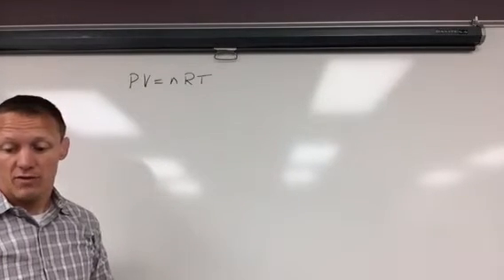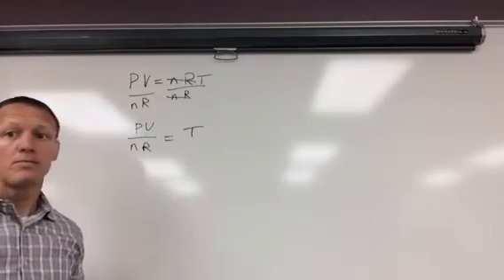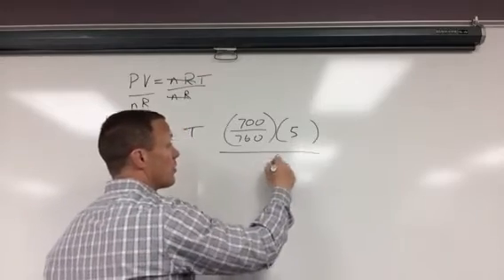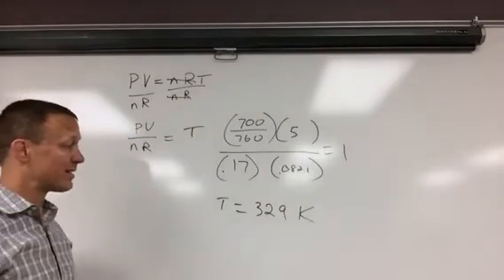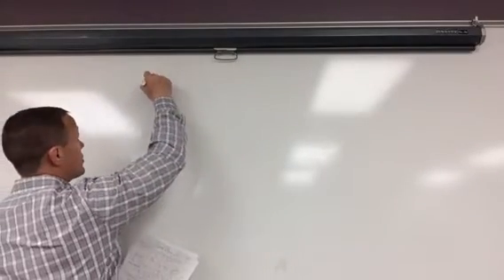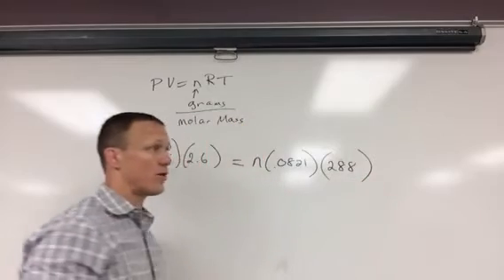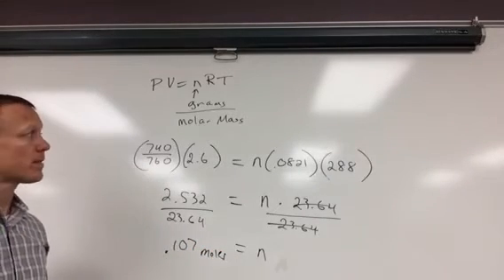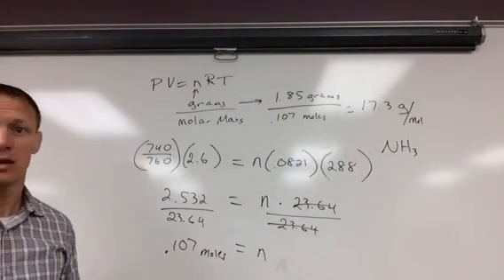Ideal Gas Law examples 3 & 4